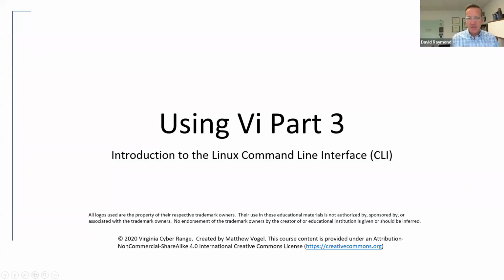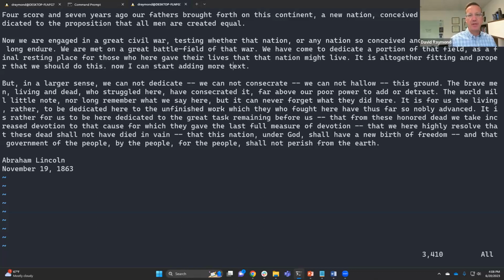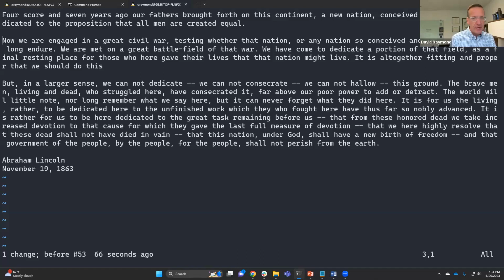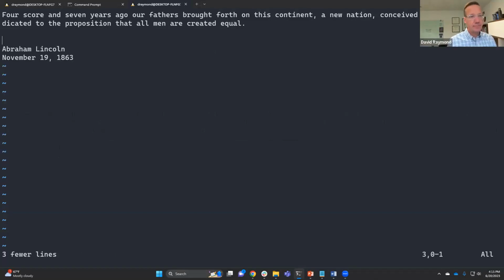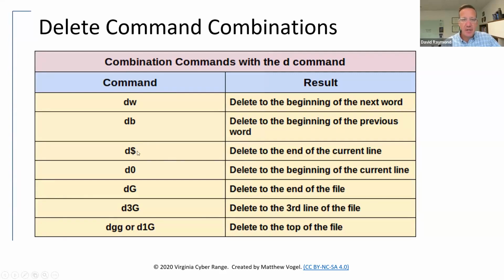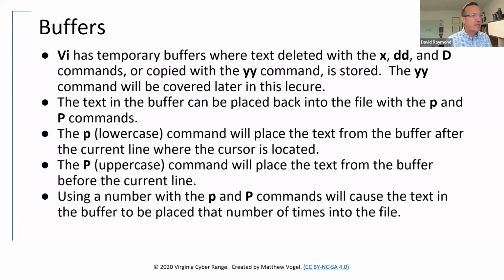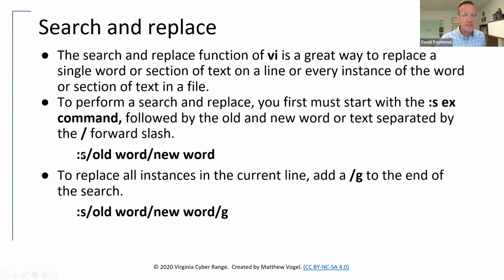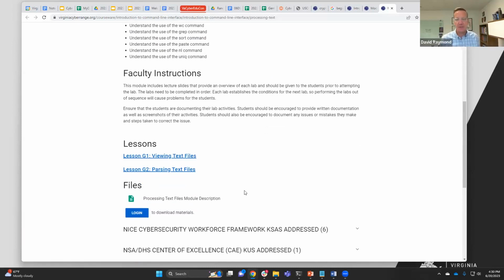Using Vi part 3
In this lesson, learn how to use the Vi text editor on a Linux system and  understand the use of vi to edit text files.